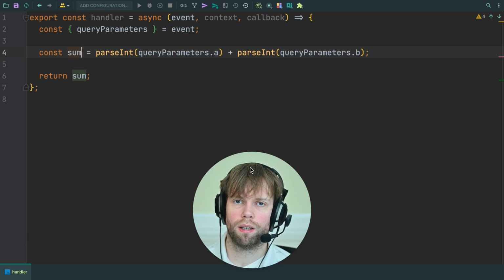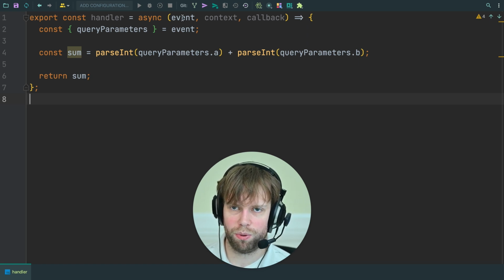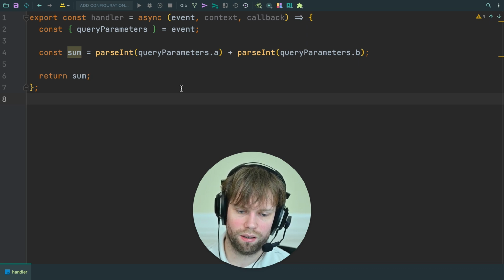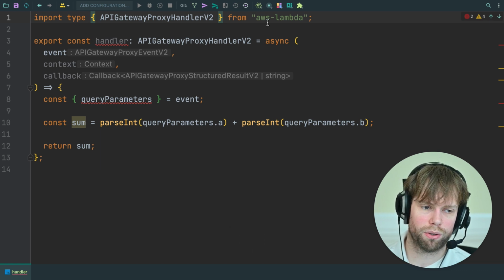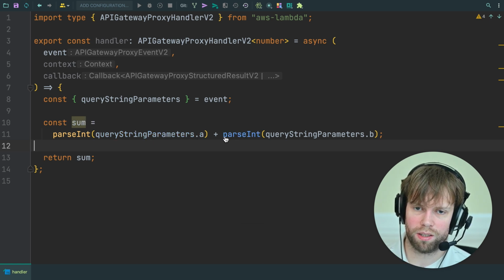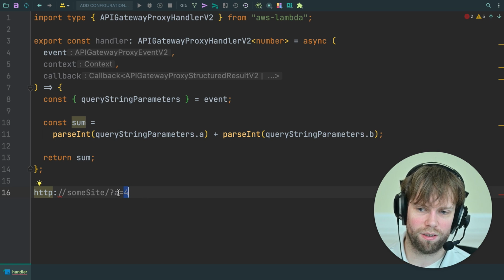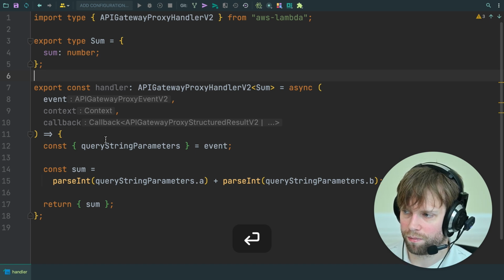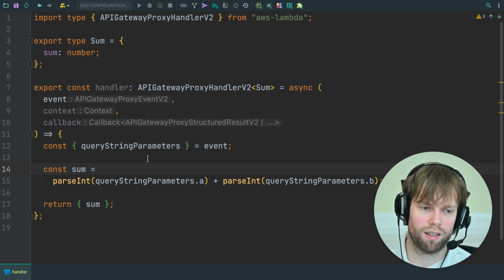How to add TypesCript Types to AWS Lambda handlers